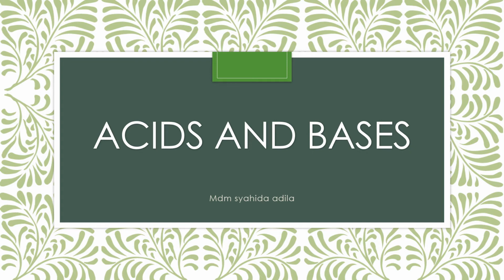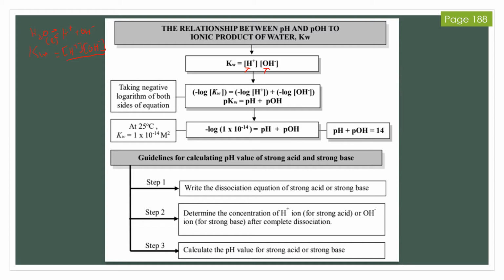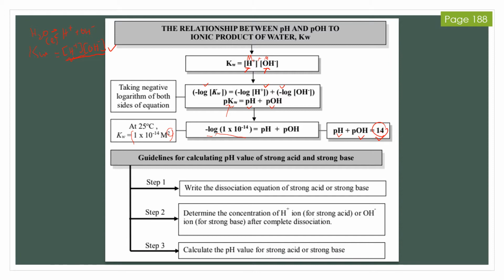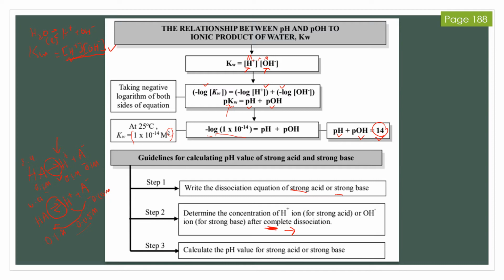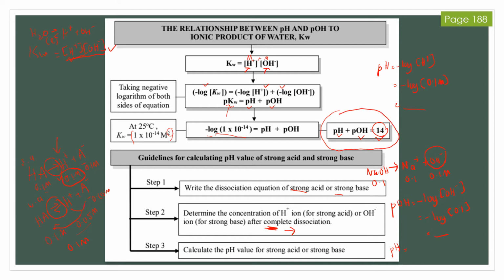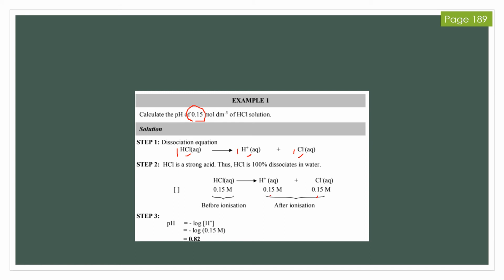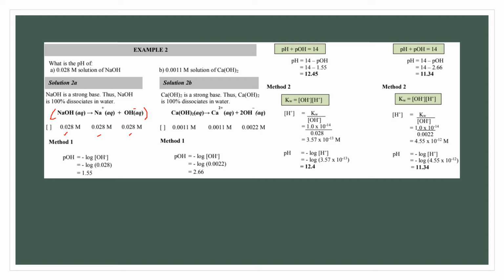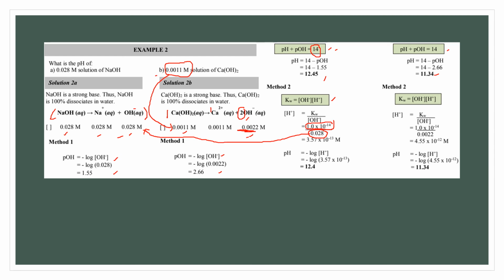Acids and bases 7 1